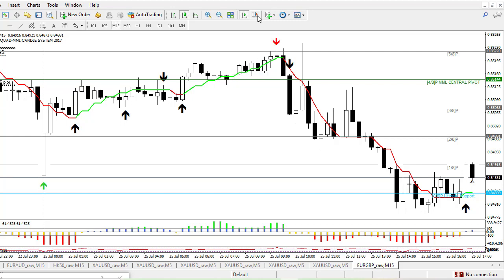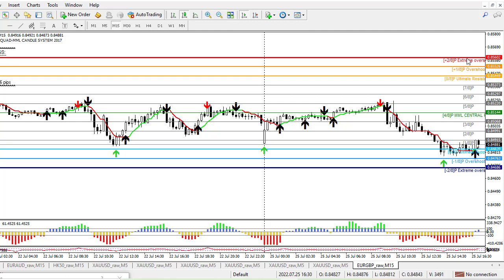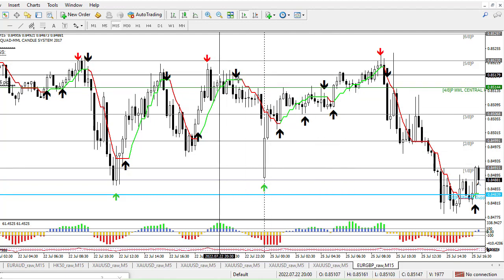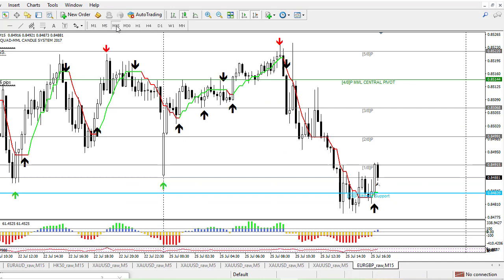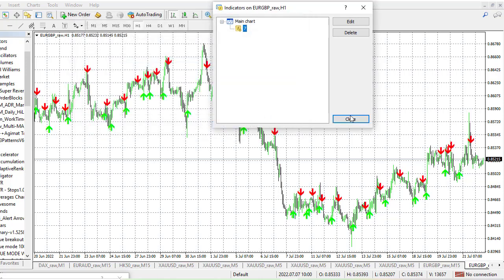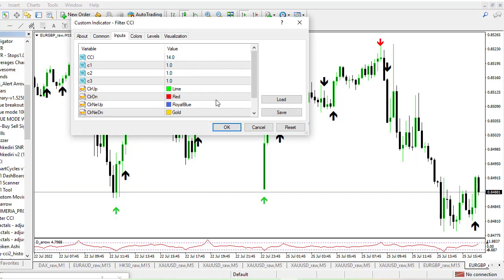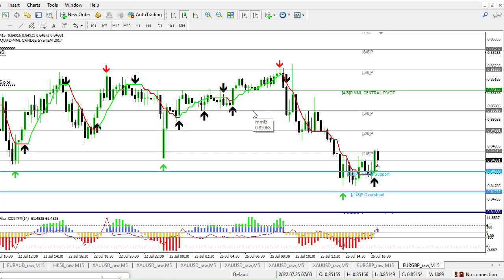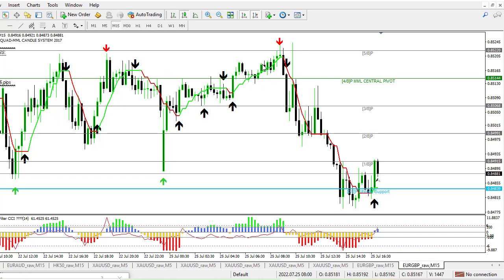SIMPLE PRICE ACTION FOREX TRADING STRATEGY---MT4